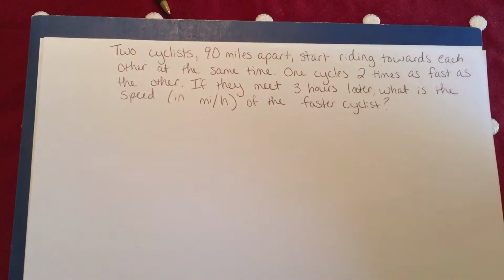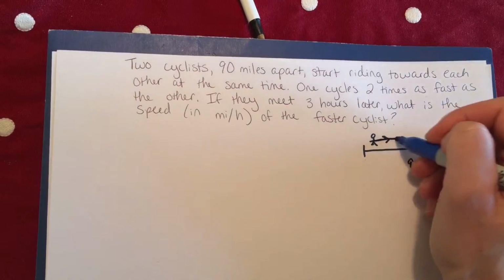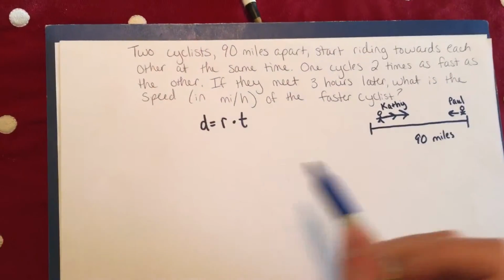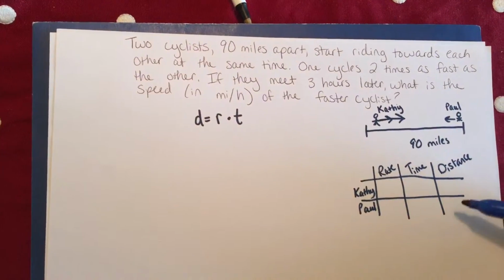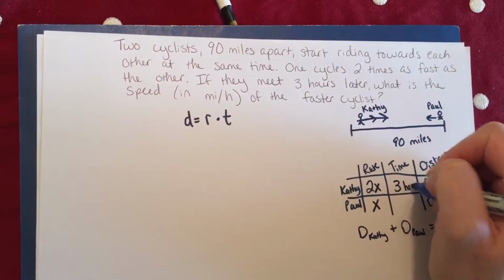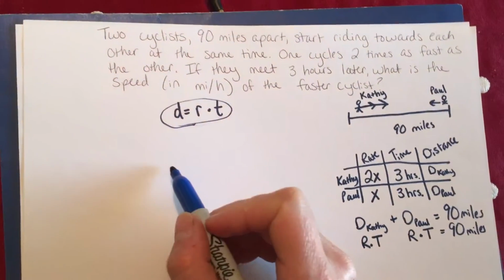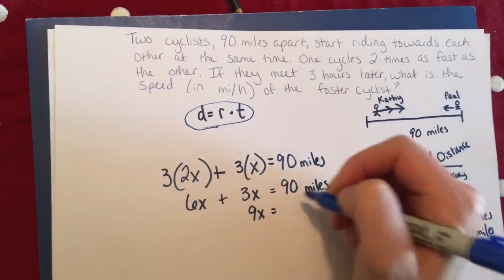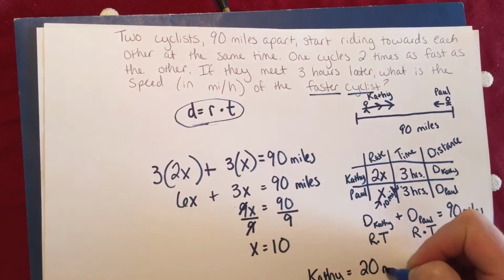Two Cyclists from MAT092, Homework 2.5